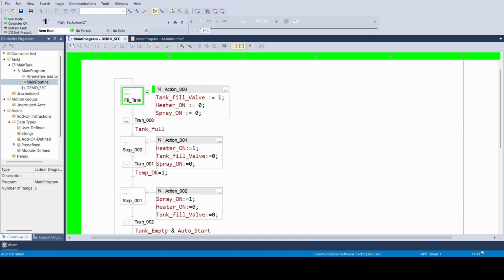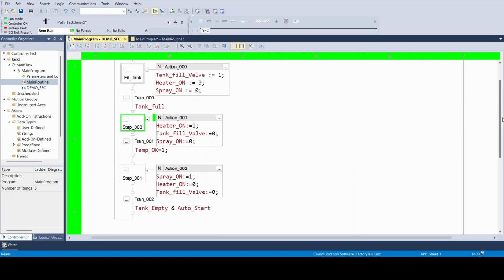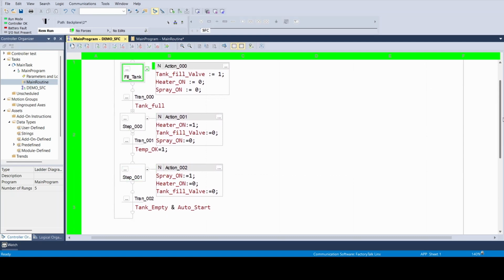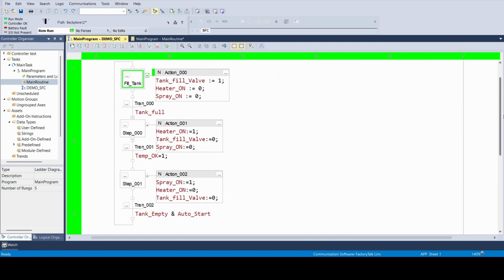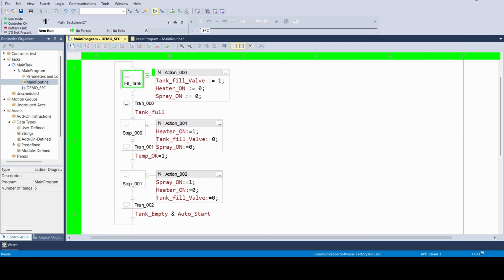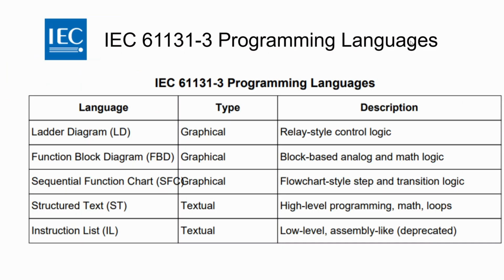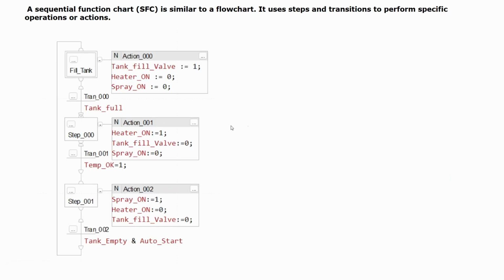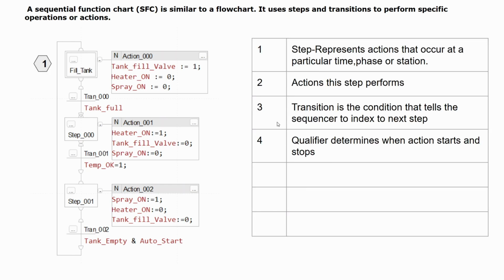What Is SFC in AB PLC Programming? Find Out Fast!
In this short video, we introduce Sequential Function Chart (SFC) — one of the five official languages defined by the IEC 61131-3 standard for PLC programming.

You’ll learn:
✅ The 5 IEC programming languages: Ladder, Function Block, Structured Text, SFC, and IL
✅ What the IEC standard says about SFC and its GRAFCET origins
✅ The 4 core elements of an SFC chart:
1️⃣ Step – Represents a phase or state in the sequence
2️⃣ Action – Logic performed when that step is active
3️⃣ Transition – Condition that moves the logic to the next step
4️⃣ Qualifier – Controls when the action starts or stops

🎯 Perfect for Rockwell Studio5000 programmers, automation engineers, and anyone starting with SFC or IEC-standard logic.

📺 Next Episode: Build Your First SFC Chart in Studio5000

✅ About ReddyControls.